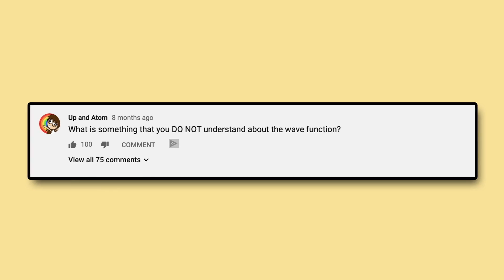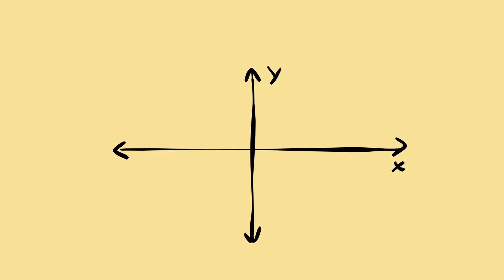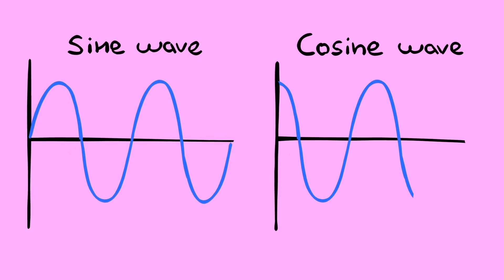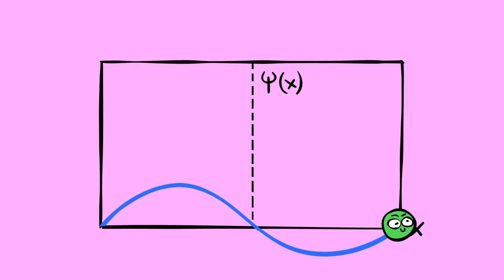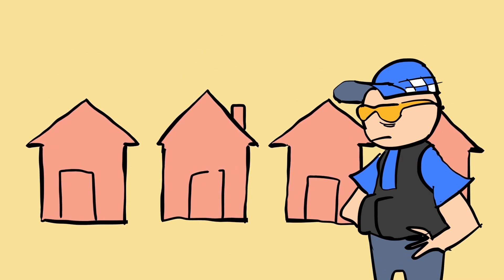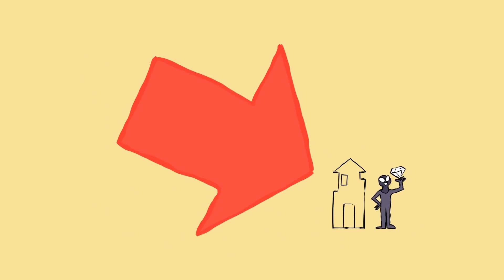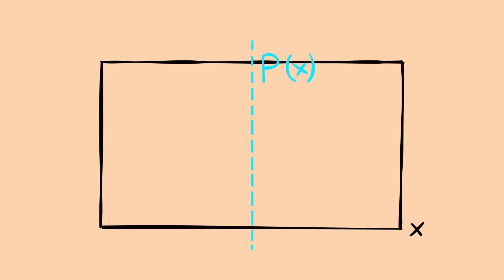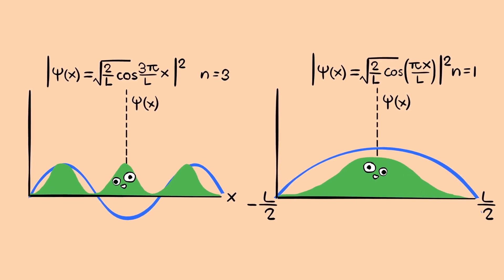What is The Quantum Wave Function, Exactly?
In this video we talk about the mysterious wave function of quantum mechanics.

Purple Penguin, Félix, Damien J, Gadi Shalom, Chris Flynn, Ofer Mustigman, Alan McNea, Mikely Whiplash, Sachin Shenoy, Yana Chernobilsky,  Lynn Shackelford, Richard Farrer, Adam Thornton, Dag-Erling Smørgrav, Andrew Pann, Anne Tan, Joe Court, Brandon Combs, Damien Holloway, Ayan Doss, Marcus Dentrey, John Lakeman, Jana Christine Saout, Michael Dean, Chris Amaris, Daniel McGown,  Matt G, Timur Kiyui, Broos Nemanic, John Satchell, John Shioli, Todd Loreman, Susan Jones, Sam Ross, Julian Engel, Shawn, Israel Shirk, Kay, Peter Walsh, Osa and Beth Fitch, Andrew Stott, Heather Richards, Garrett Chomka, Raffael Hirt, Jeff Schwarz, Josh B, Zach Tinawi, Bernard Wei, Bobby Butler, Matt Harden, Rebecca Lashua, Pat Gunn, George Fletcher, Jasper Capel, Luc Ritchie, Elze Kool, Aditya Anantharaman, Frédéric Junod, Vincent Seguin, Paul Bryan, Michael Brunolli, Ken Takahashi, Schawn Schoch, Jesse Clark, Steven Wheeler, Atila Pires dos Santos, Roger Johnson, Philip Freeman, Bogdan Morosanu, KhAnubis, Jareth Arnold, Simon Barker, Shawn Patrick James Kirby, Simon Tobar, Dennis Haupt, Renato Pereira, Simon Dargaville, and Magesh.

*Animations*
Tom Groenestyn